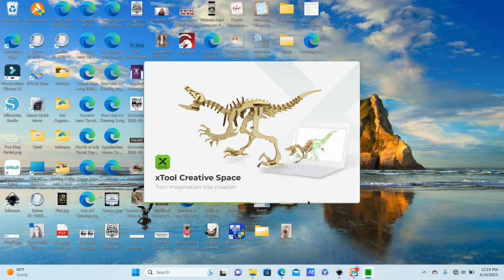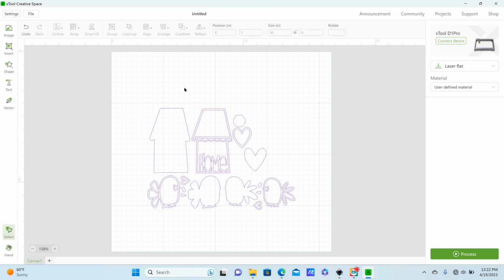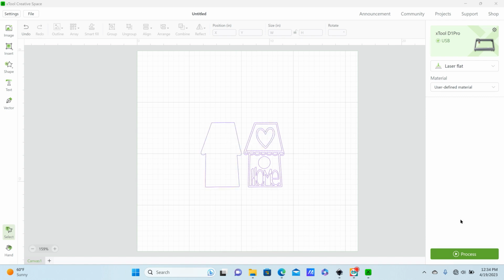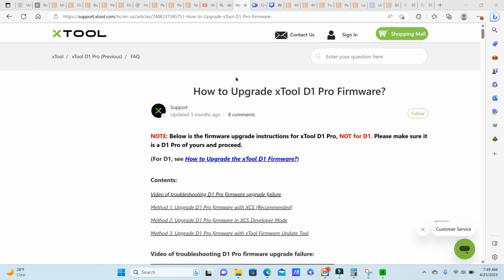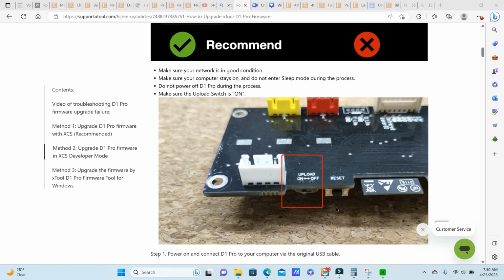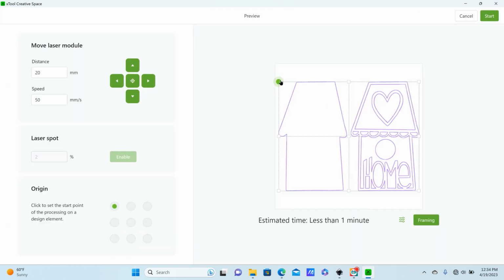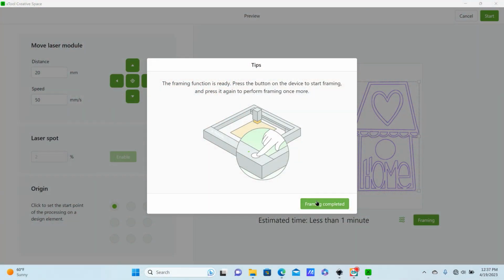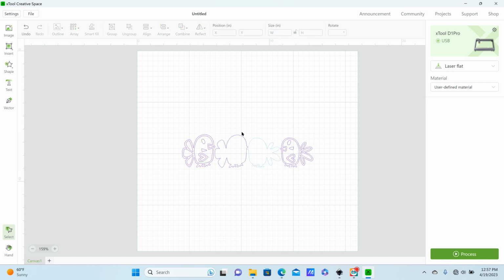How To Cut Plywood with xTool D1 Pro 20 watt Laser Cutter / Beginner Friendly! STEP BY STEP TUTORIAL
How to cut plywood with xTool D1 Pro 20 watt laser cutter

This is a great beginner friendly STEP BY STEP tutorial on how to set up your new xTool D1 Pro to cut out 1/8" birch plywood for small projects. I will show you the setup process I use to create successful projects, including how to set up projects in xTool Creative Space soxftware. Products I am using for this video can be found below.

🎇1/8" Birch Plywood (12x12)

🎆XTOOL Laser Grill (Honeycomb Laser Bed) with Metal Plate: